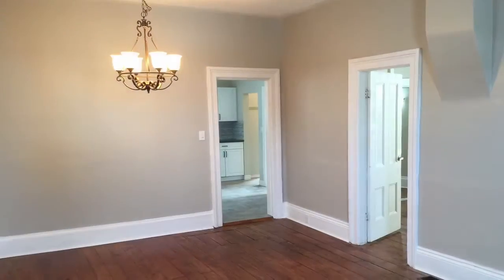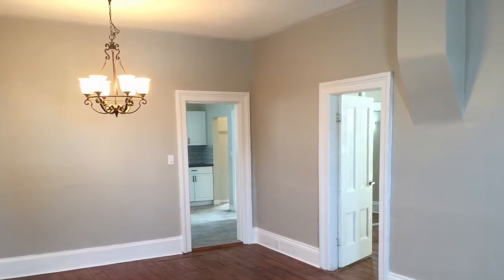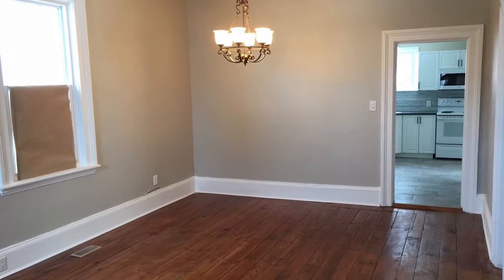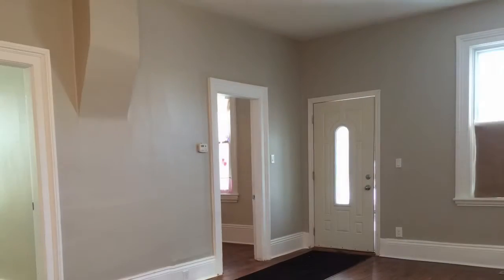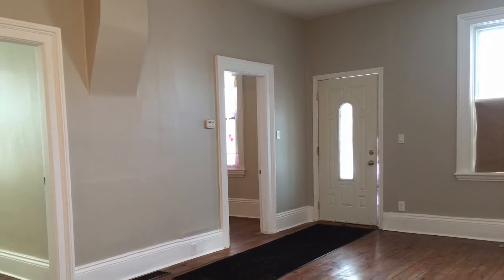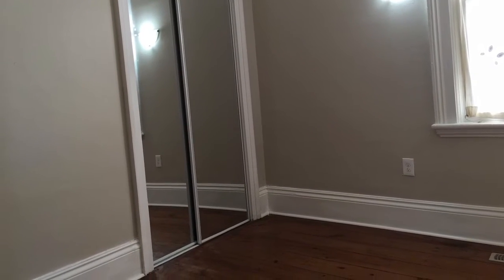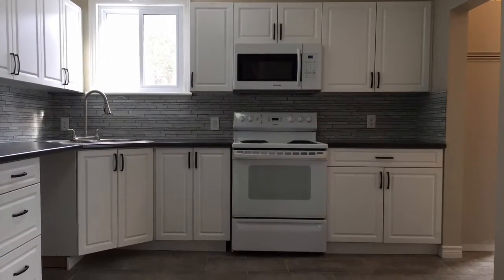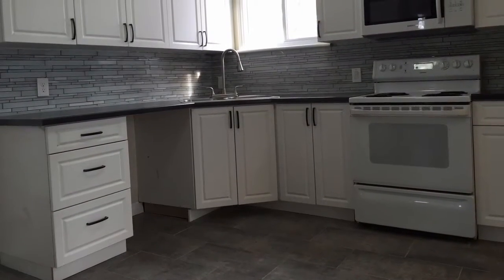97 Peel Street, Brantford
Great three bedroom home newly renovated and updated. New kitchen and 4 piece bathroom and updated furnace and windows.  Flooring, paint, trim, lighting throughout. Ready to move in & Main floor living! Great for first time home buyers, retirees or investments. Located in nice, quiet neighbourhood. close to schools, parks & Laurier university.